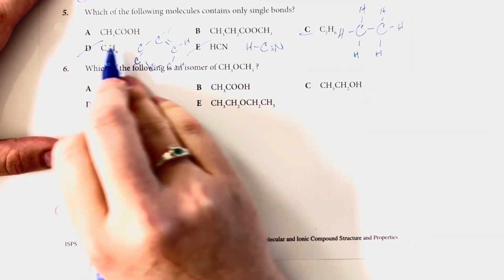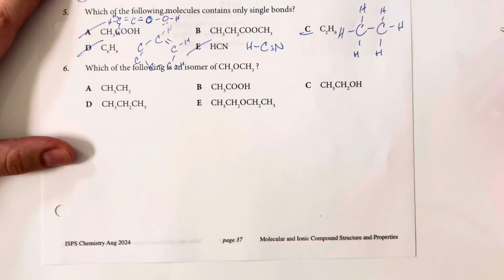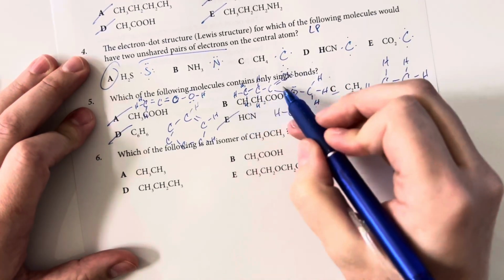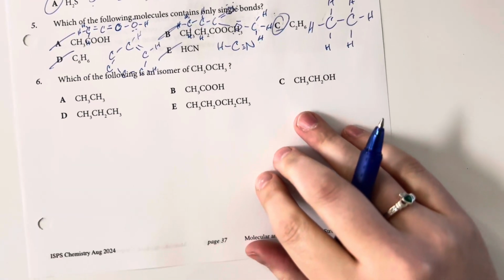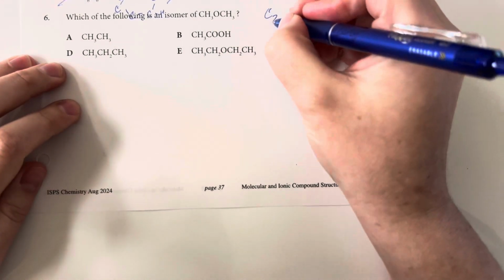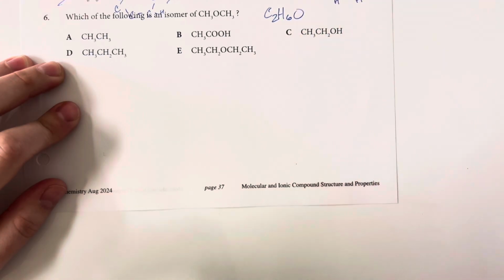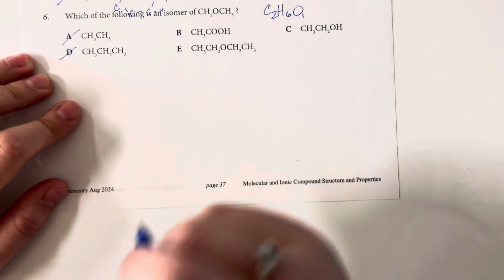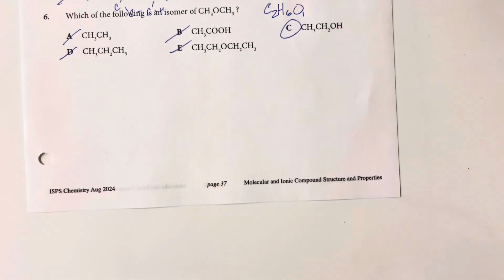AP Chemistry 2.5 Practice Problems - Lewis Diagrams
Represent a molecule with a Lewis diagram. Lewis diagrams can be constructed according to an established set of principles.